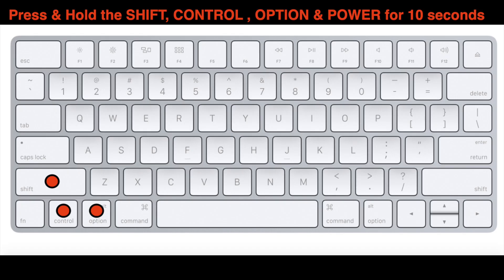MacBook Won't Turn On - Fix it Now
MacBook Won't Turn On